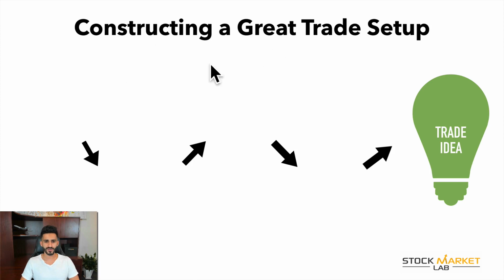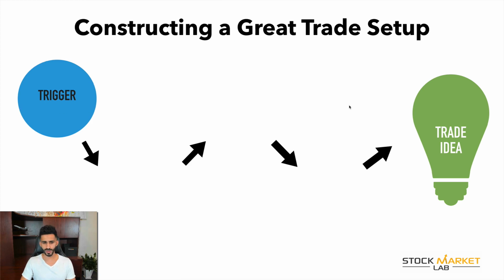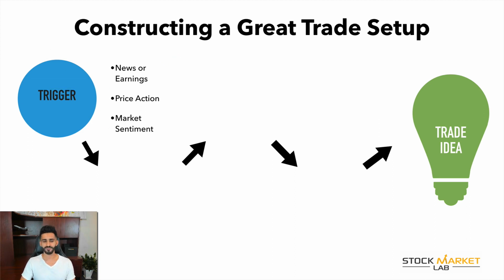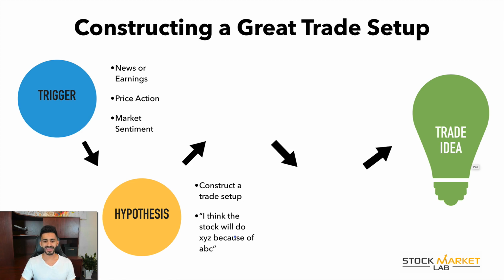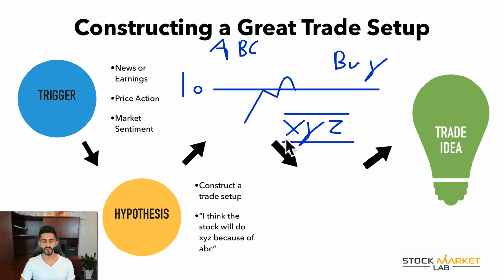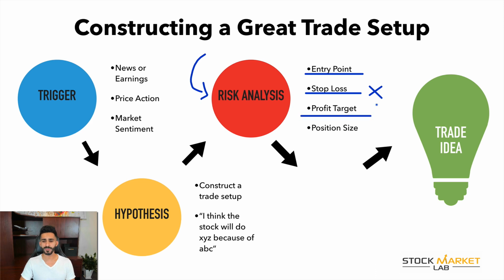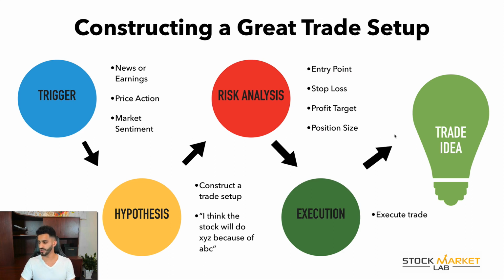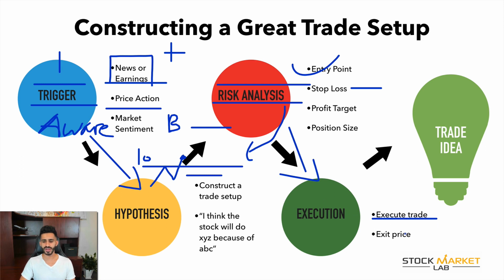13. Umar Ashraf - Constructing a Trade Setup